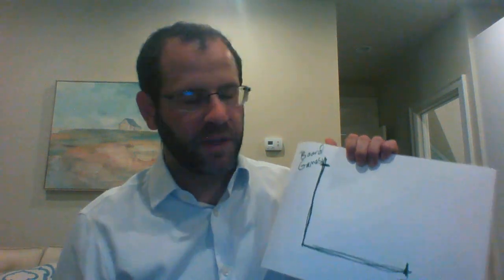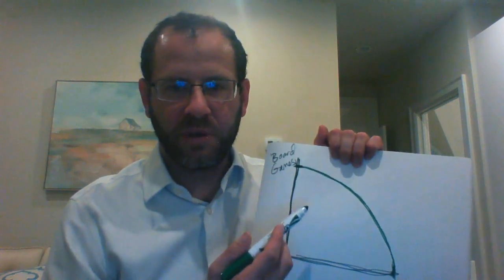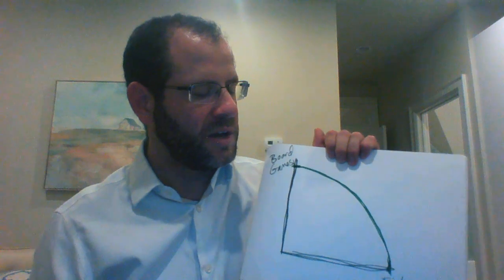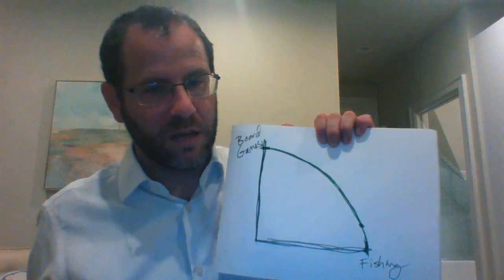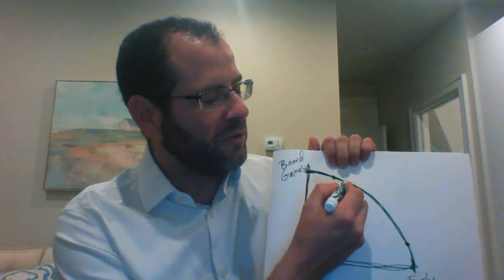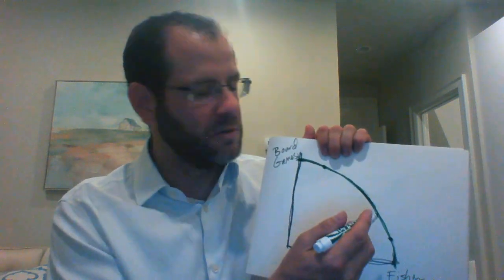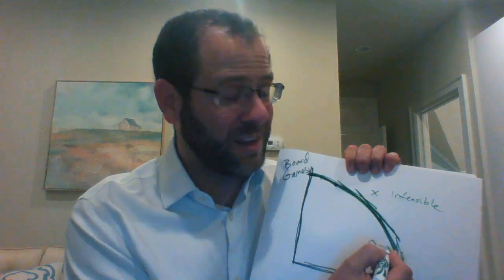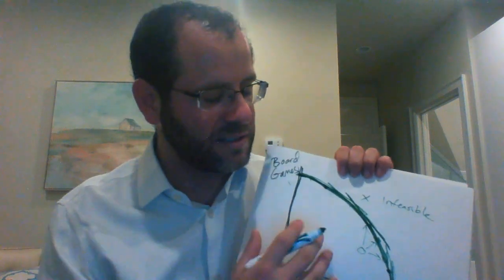ECON 202: Working with Production Possibility Frontiers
PPFs show us what we can do given our current resources and technology. Why does a PPF tend to have a curved shape? What is the slope of the curve showing us? How should we think about points outside and inside the frontier? These are the important aspects of PPFs that are discussed in this video.